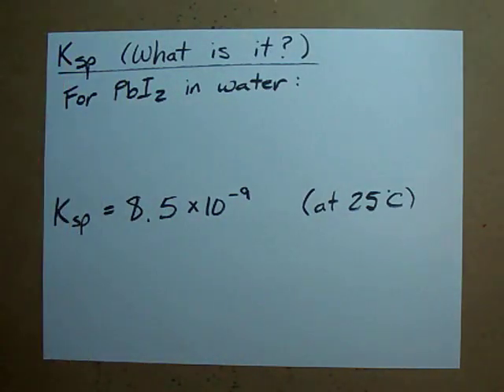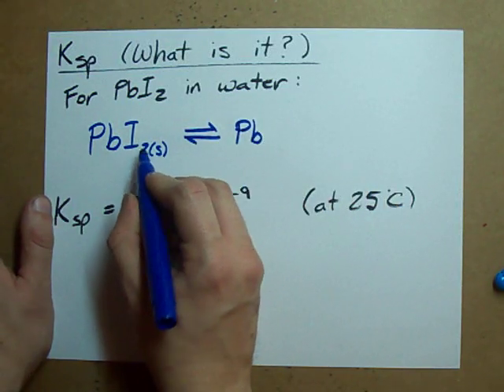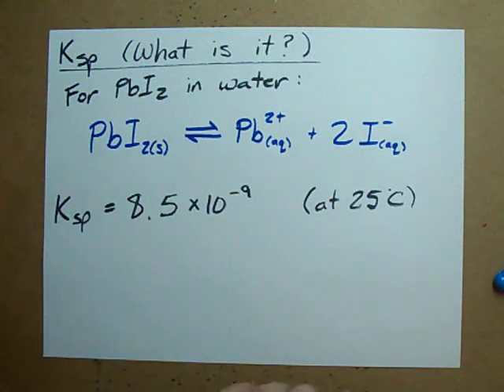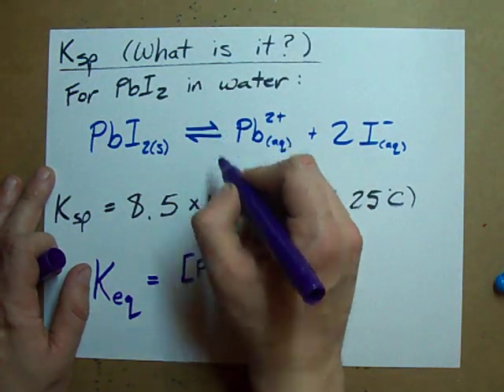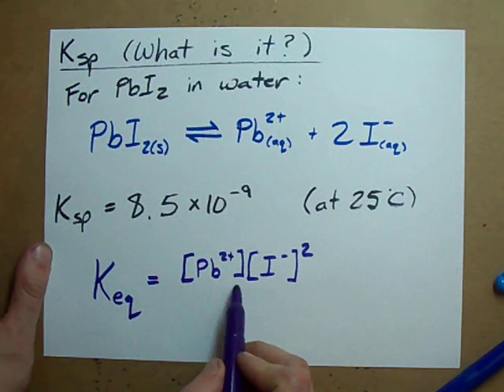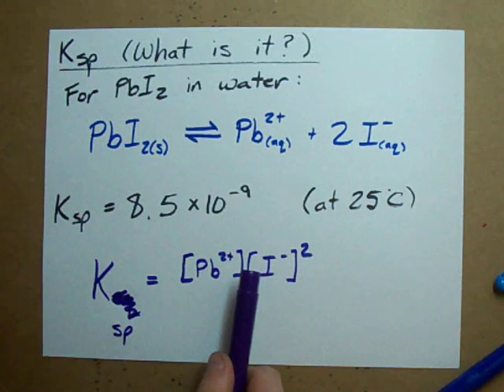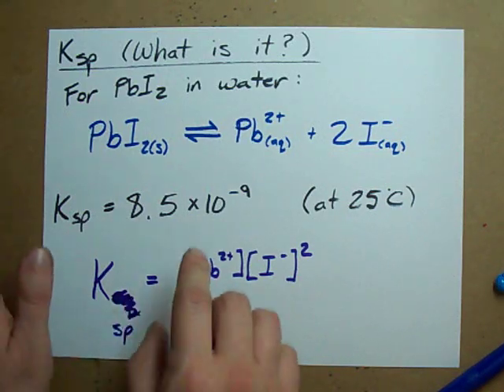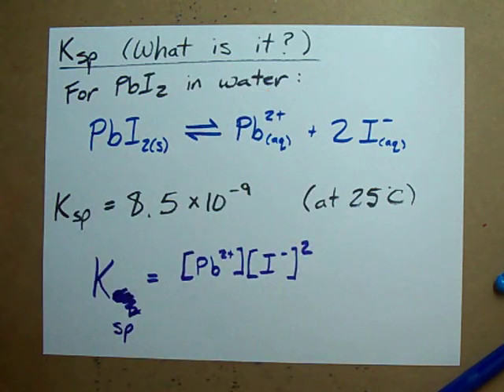What is Ksp? (Solubility Product Constant)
Ksp is really just an equilibrium constant (Keq), but it's for a solid dissolving in water.  This is special, since all of the reactants are solid, and so they AREN'T included in the equilibrium expression.